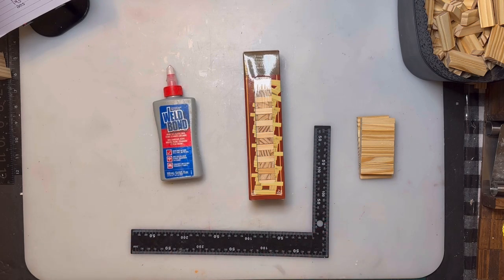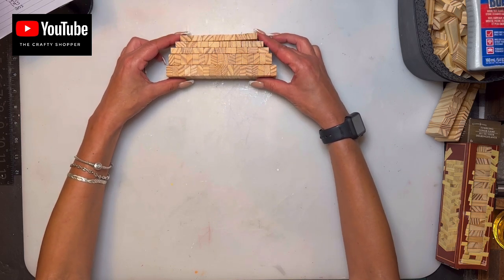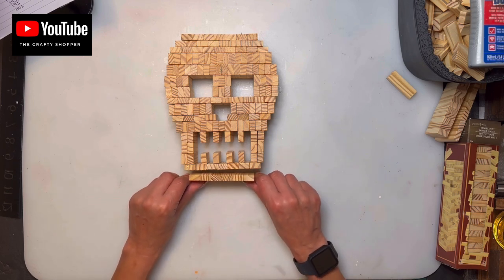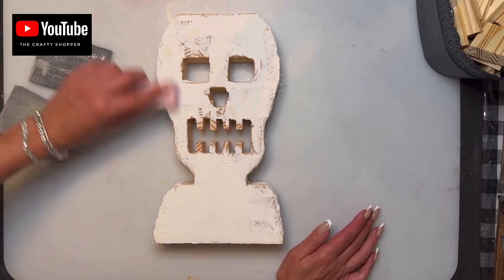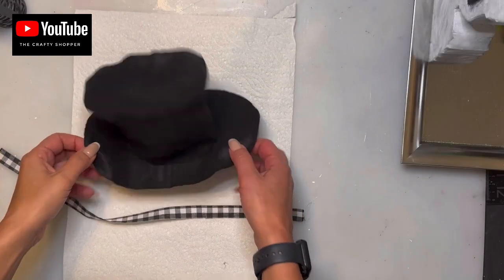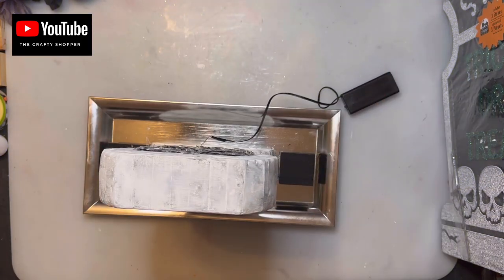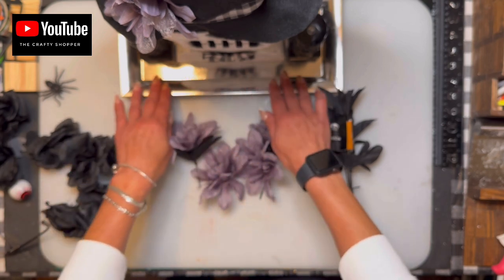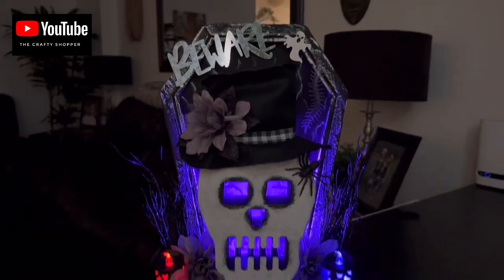Dollar Tree 🌳 Jenga Block Light Up Skeleton 💀 Head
Hi, I used 240 of Dollar Tree Jenga Blocks to create this skeleton head. I used 10 blocks on each side to raise the candles and 2 blocks for enforcement behind the skeleton upper body and gravestone.